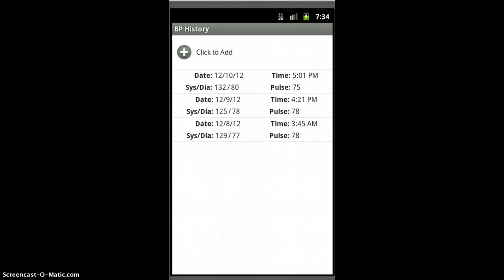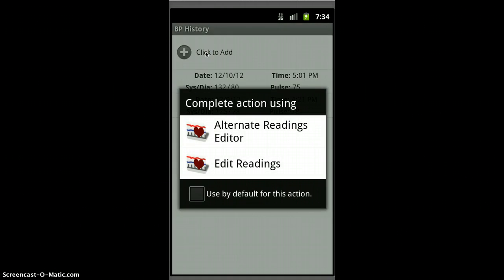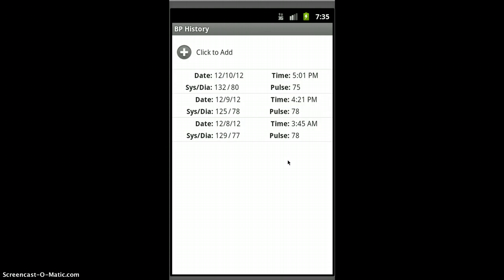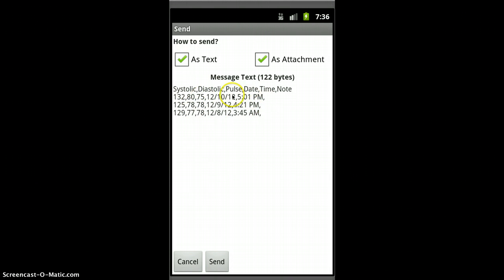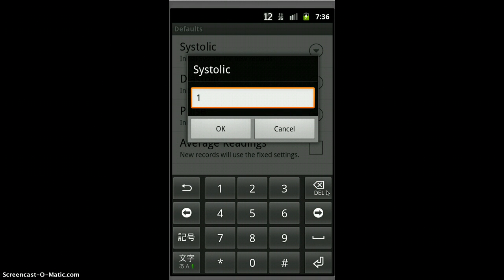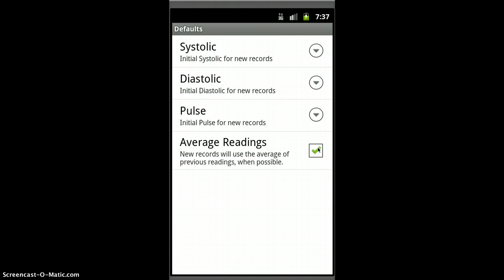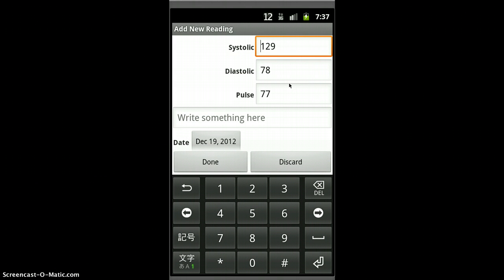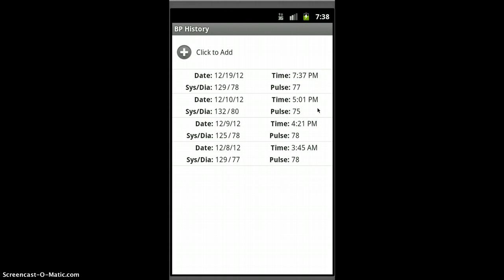BPTracker Free Version 1.3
Walkthrough of application features, highlighting new features from Version 1.3